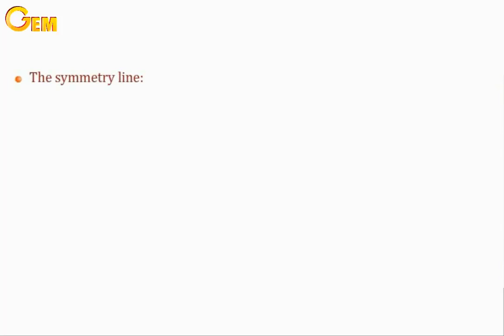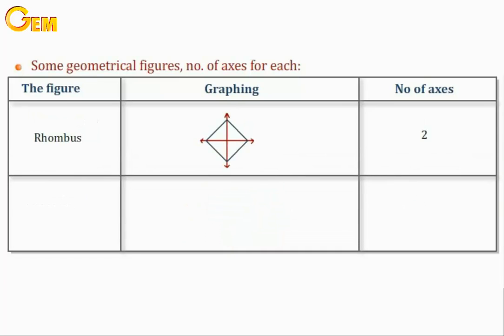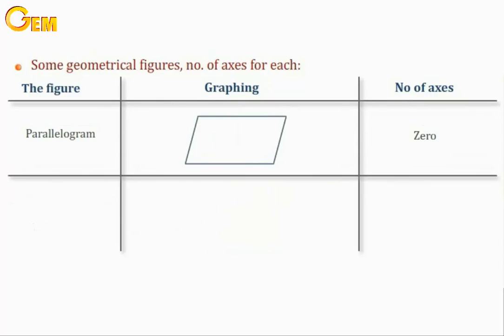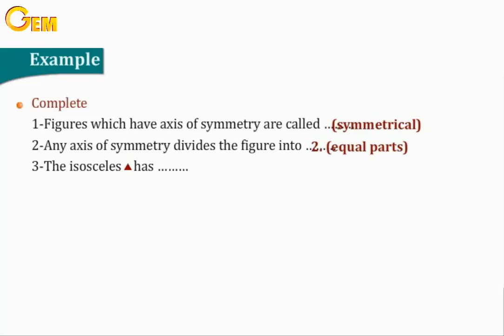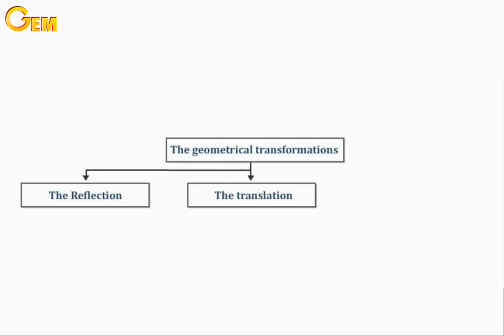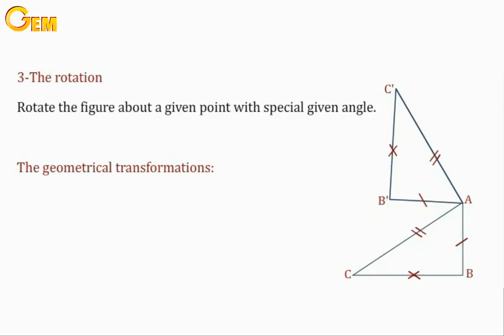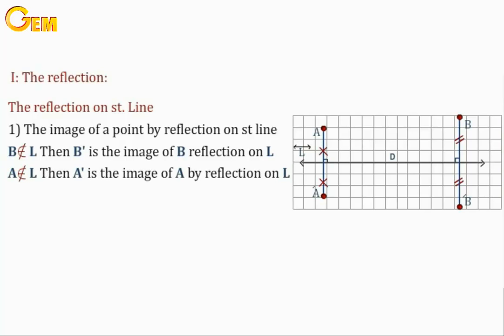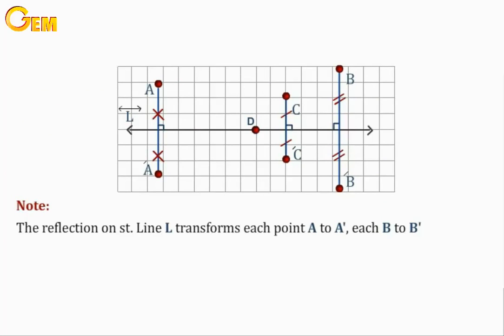Unit 4 " Geometric transformations " - Symmetric figures and reflection - primary 5 - second term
بوابة الاضواء التعليمية بتقدملك شرح وافي ومبسط بالفيديوهات لكل المواد الدراسية في المنهج المصري من ابتدائي وحتى ثانوي من خلال تغطية شاملة لموضوعات الدروس ، تابع المزيد من خدمات بوابة الاضواء التعليمية من مسابقات وفيديوهات وحل أمتحانات على موقع الاضواء:

مُدونة الأضواء :
الاضواء التعليمية بتقدملك شرح وافي ومبسط بالفيديوهات لكل المواد الدراسية في المنهج المصري من ابتدائي وحتى ثانوي من خلال تغطية شاملة لموضوعات الدروس ، تابع المزيد من خدمات بوابة الاضواء التعليمية من مسابقات وفيديوهات وحل أمتحانات على موقع الاضواء